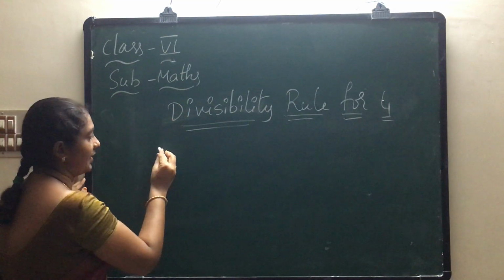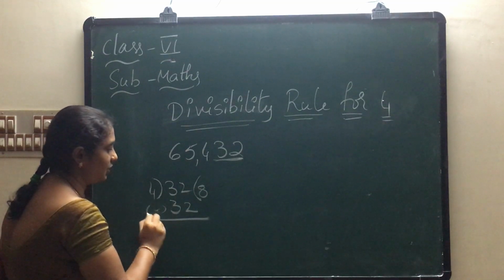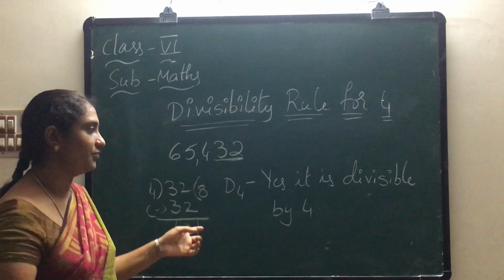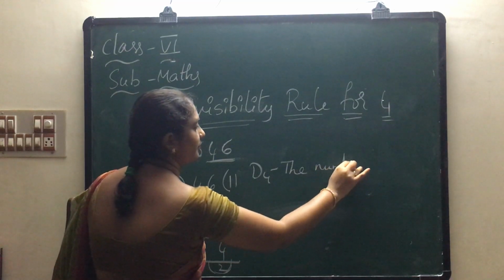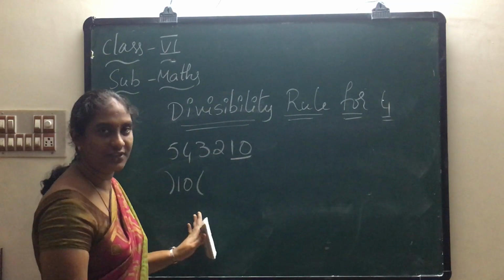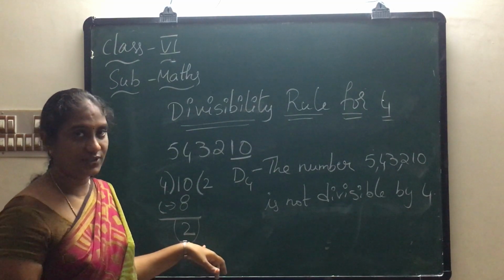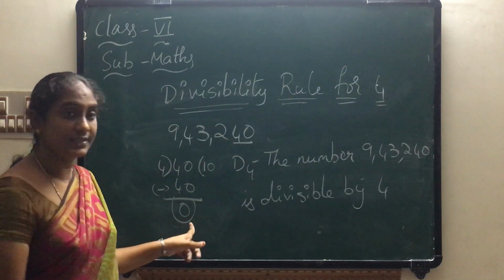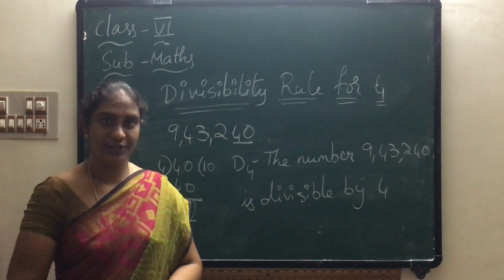VI CLASS MATHS